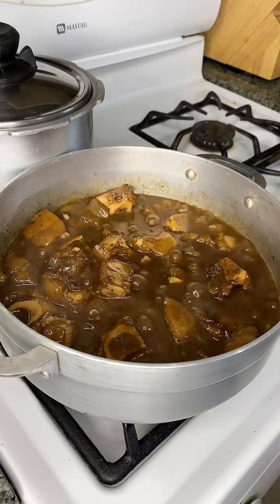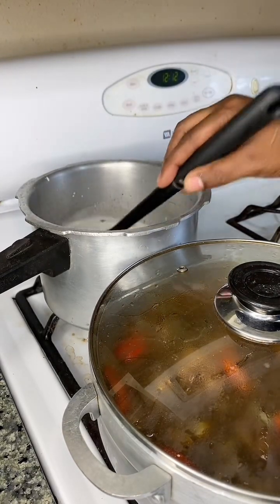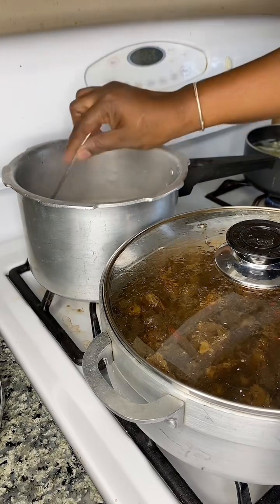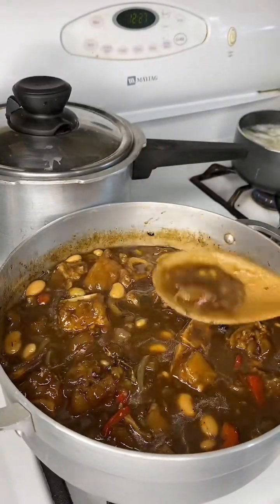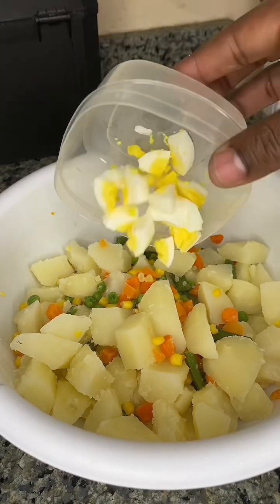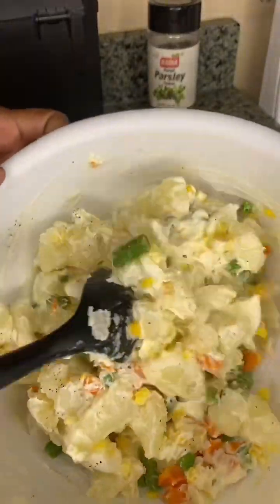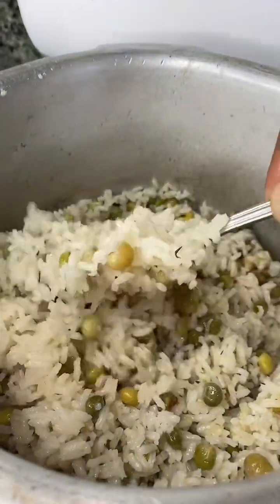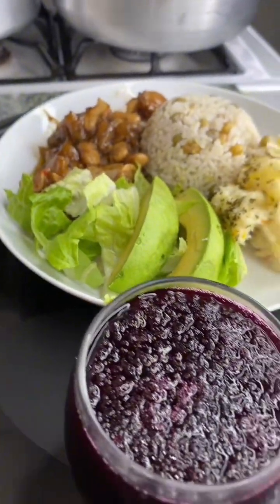I H@TE THE MEAT / LOVE THE GRAVY /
I love eating Cowfoot gravy and not the meat, kinda weird right.